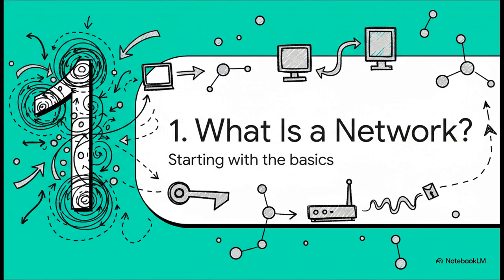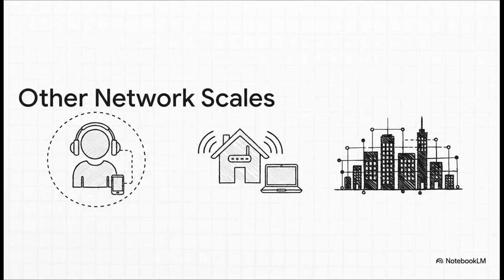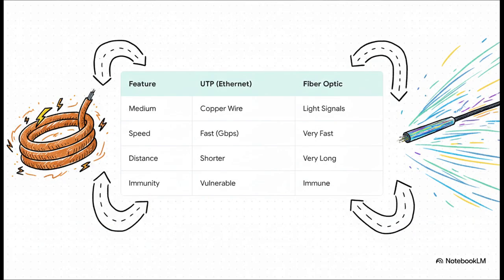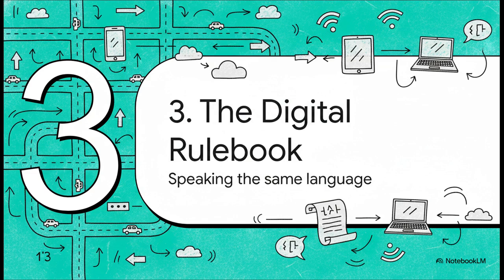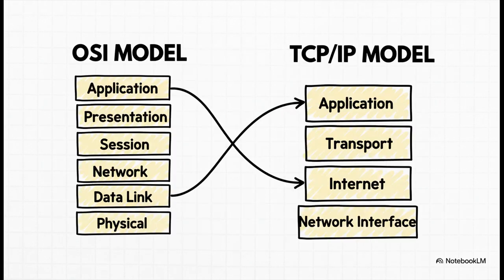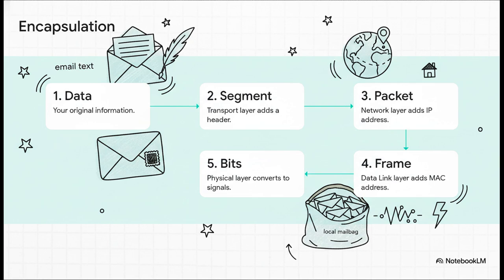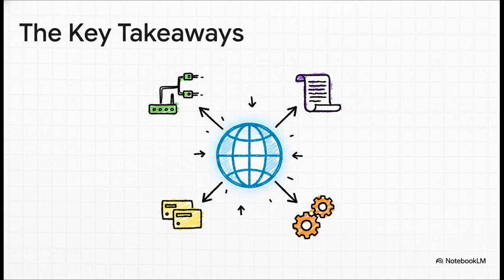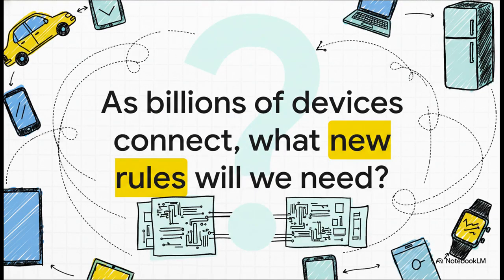Foundations of Networking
It give you basic knowledge in networking.